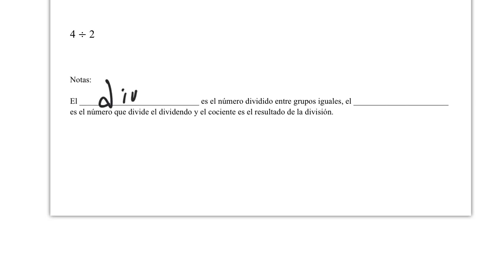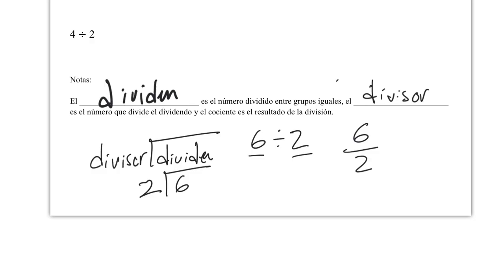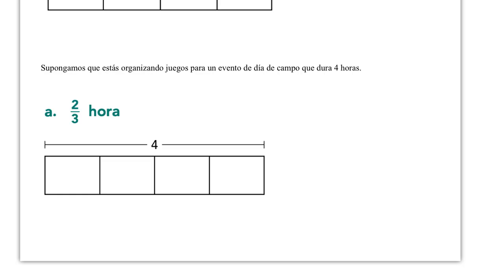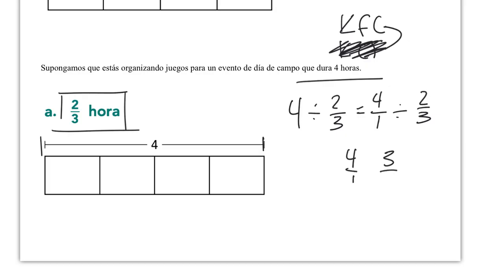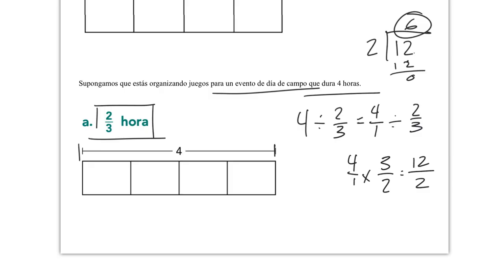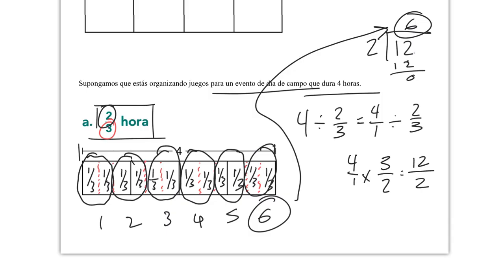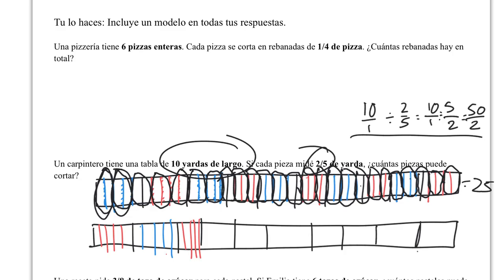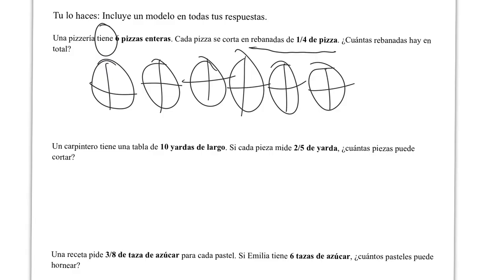8_25_2025 matemáticas avanzadas